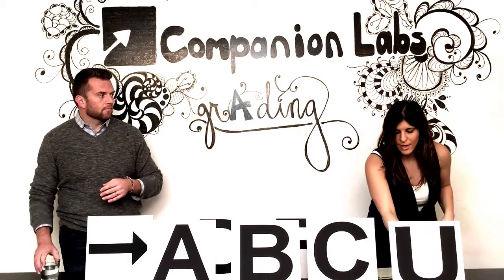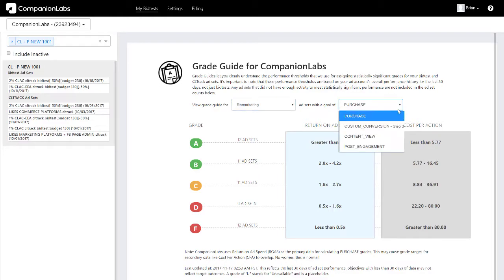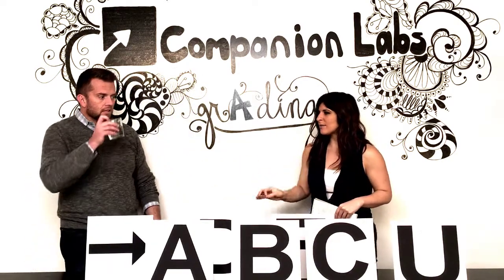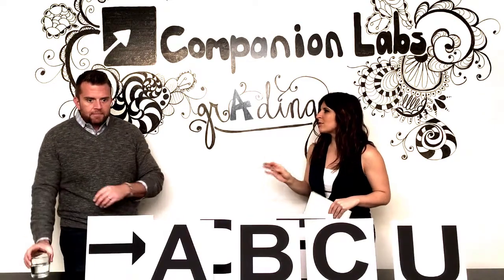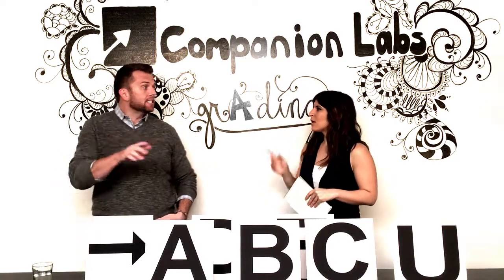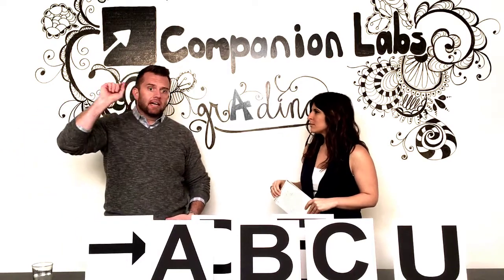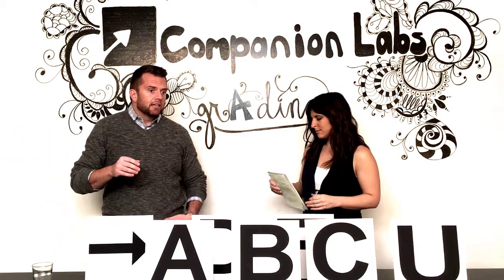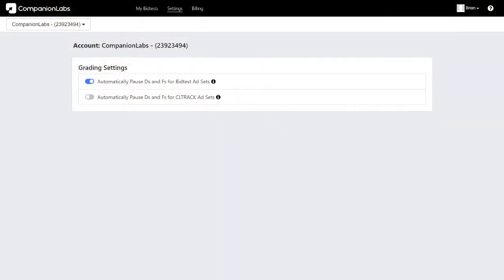Understanding CL Grades and Your Personalized Grade Guides